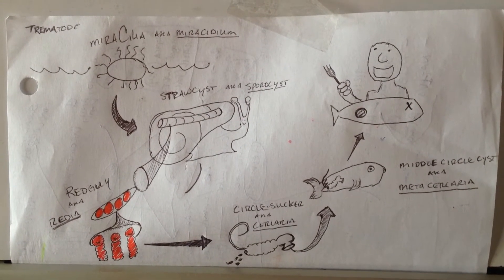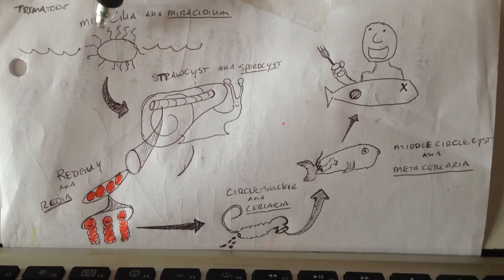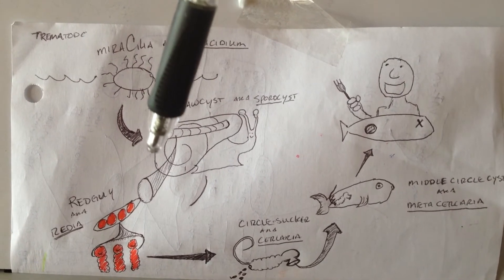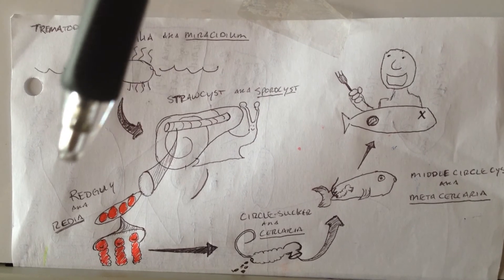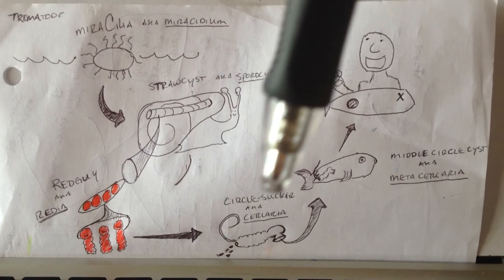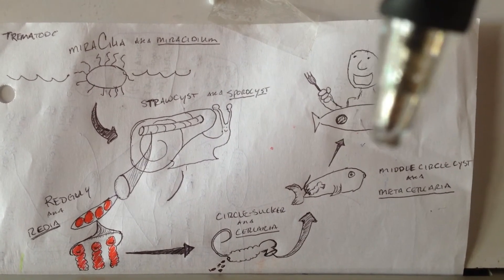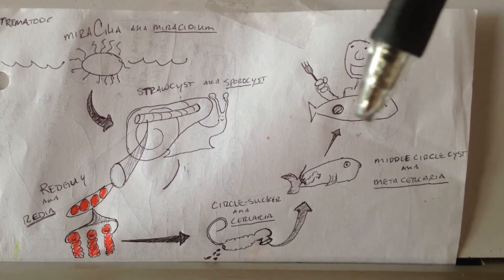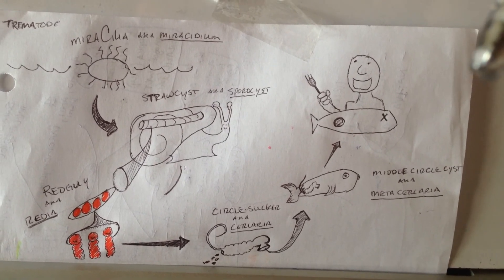Trematode Life Cycle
A trick to remember the Trematode lifecycle